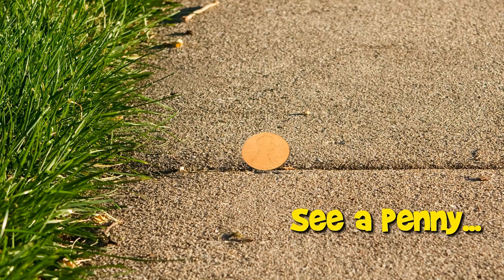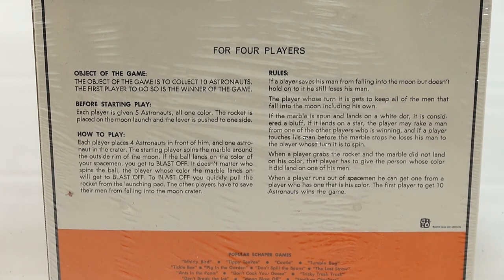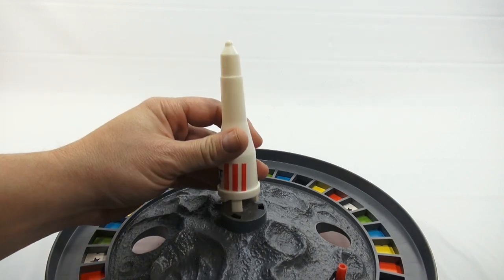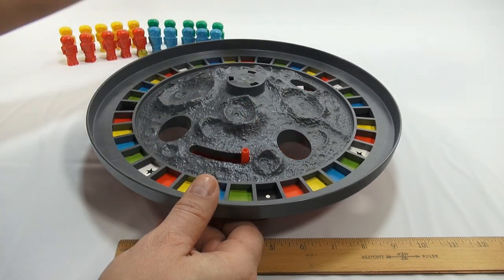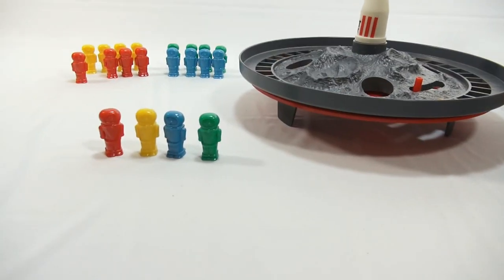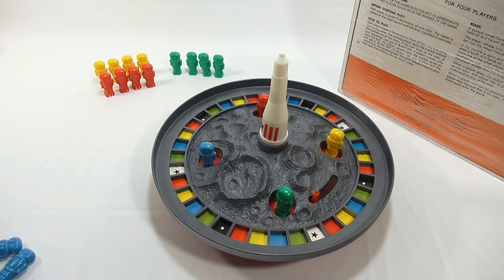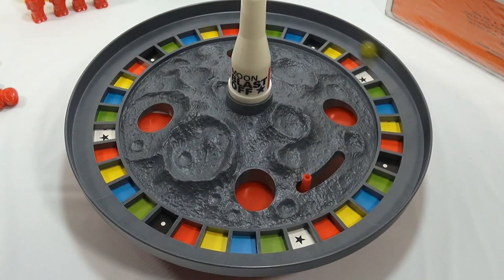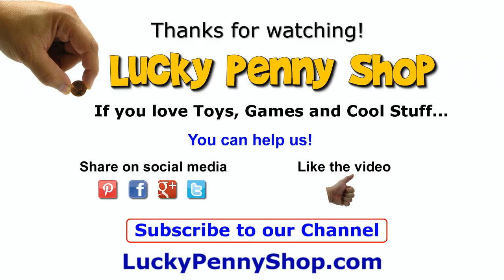Moon Blast Off Game #543, 1970 Schaper Toys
​​​Cool Moon Blast Off Schaper Game!  This was a very cool game and if you're into moon launches and the space program you will like this game.

Lucky Penny Thoughts:  We are winding down our Schaper game series and only a few more to go.  We saved this one and a few others until the end.  Imagine it being sealed all of these years and I was the first person to play the game and touch all of the parts!  I feel really lucky that I get the opportunity to show games like this and I hope you enjoy the game and the video.

Later!
LPS-Dave

لعب شابر "Шапер играчки" "schaper 玩具" "Schaper hračky" "Schaper speelgoed" "jouets Schaper" "Schaper-Spielzeug" "schaper צעצועים" "schaper おもちゃ" "schaper 장난감" "Schaper toys" "zabawki Schaper" "brinquedos Schaper" "Schaper игрушки" "Schaper juguetes" "ของเล่น schaper?